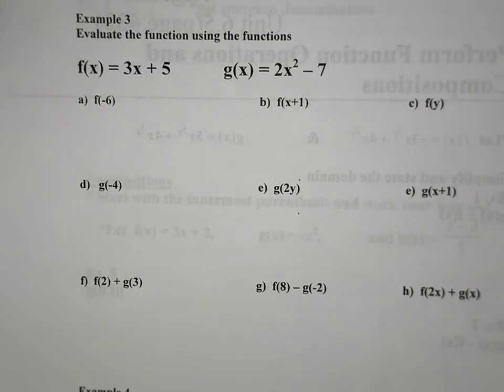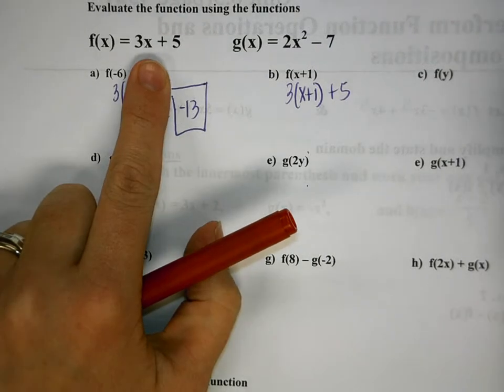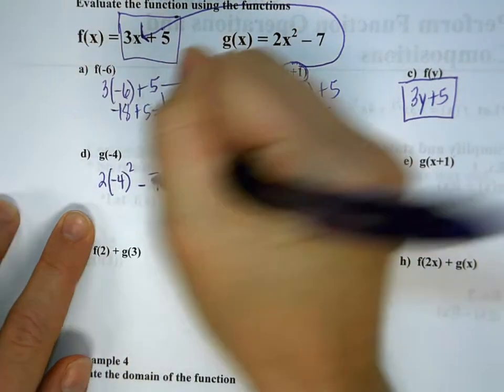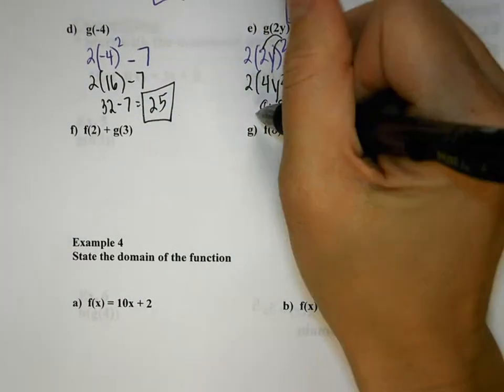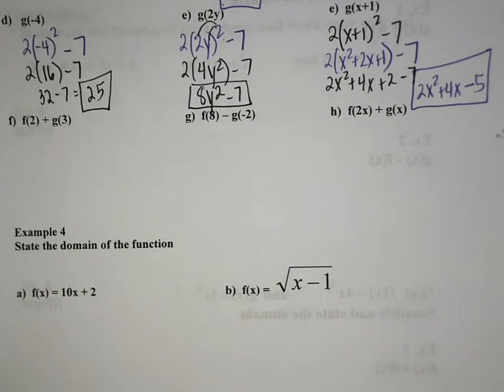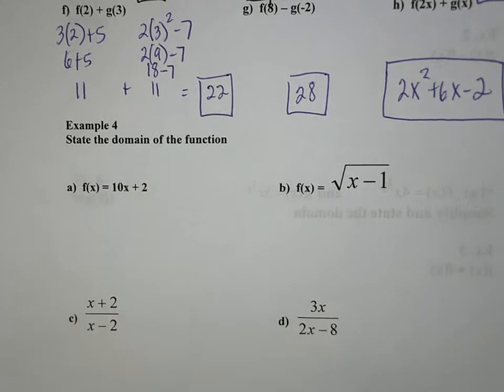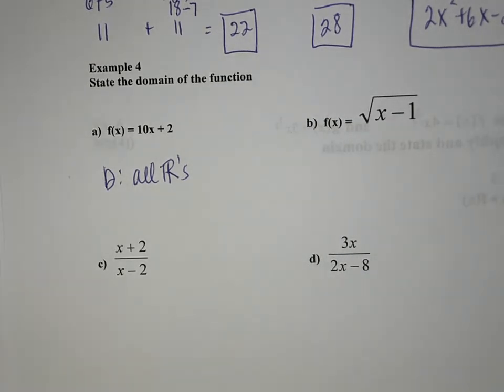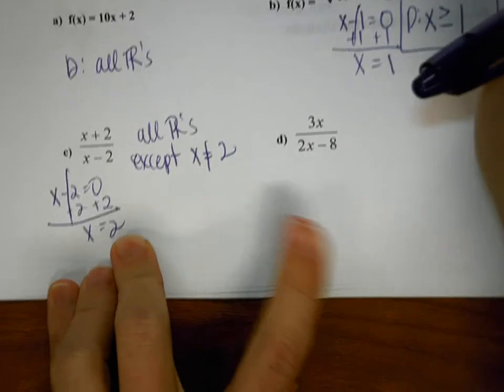6 4 Notes part 2